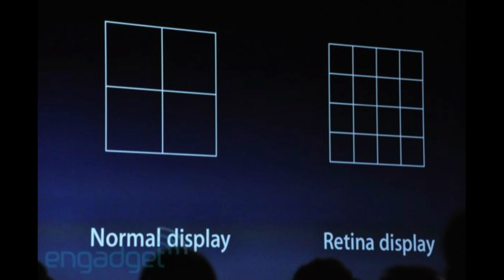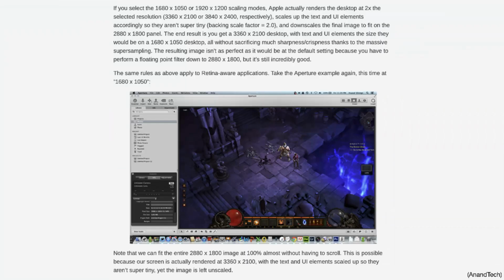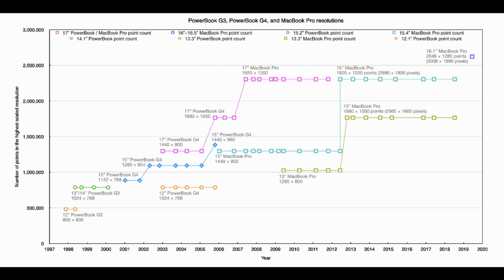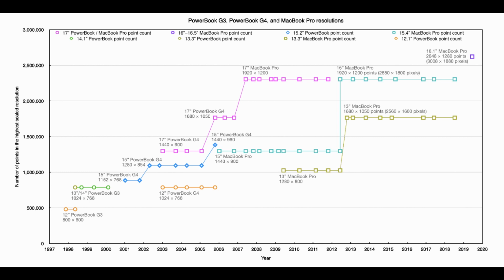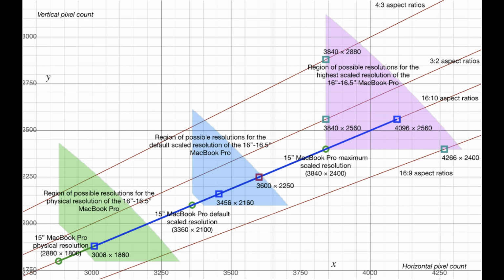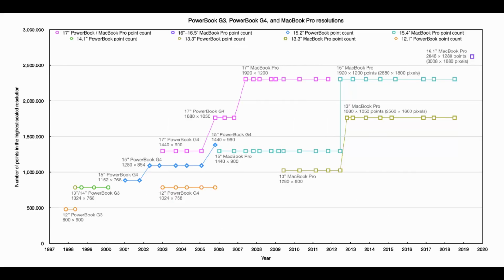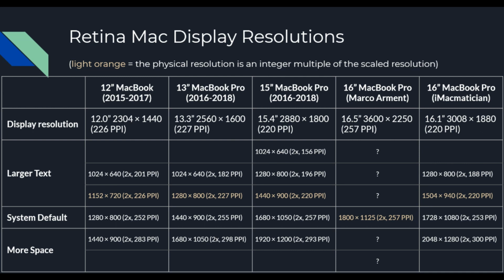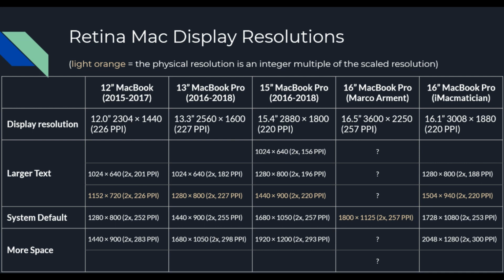The Rumored 16”-16.5” MacBook Pro: Breaking the Resolution Limit?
In February, Ming-Chi Kuo released a wide-ranging report and one product mentioned was an upcoming 16"-16.5" MacBook Pro. We speculate on what this larger display size means for the display resolution and product positioning.

This episode is part 1 of a three-part series discussing rumored Apple displays.

Major Talking Points Include:

- 0:08 - How The Series Will Work

- 1:50 - Points Vs. Pixels

- 3:55 - The Rumors That Underpin This Speculation

- 7:40 - Macbook Resolution Historic Trends

- 10:30 - The Case For A Higher PPI In The Next Macbook Pro

- 13:28 - The Possibilities For The New Display

- 20:16 - The Future Of The Current 15" Macbook Pro After The 16" Macbook Pro Releases

- 23:46 - Our Favorite For 16" Macbook Pro Resolution And The Predictions Of Others

Note that there is an audio anomaly in this video that cut out a few seconds of audio from the intro. Given that it was just the intro, we did not deem it necessary to fix this and we appreciate your understanding.